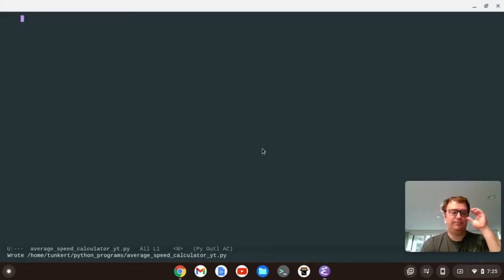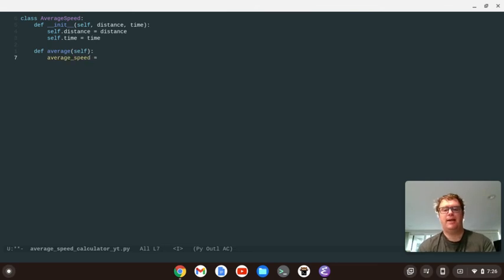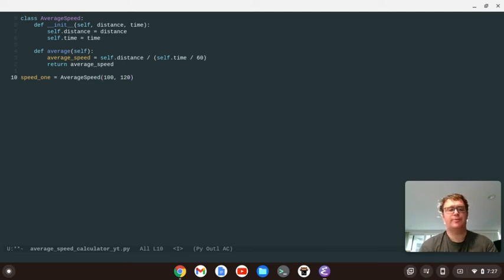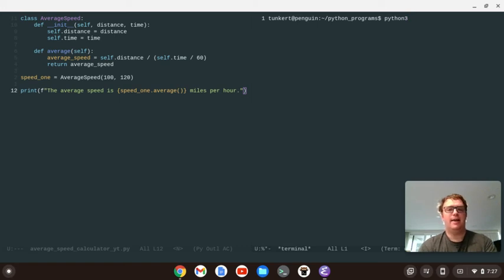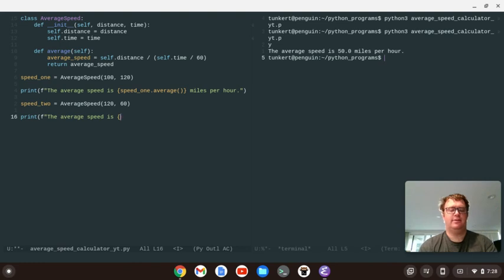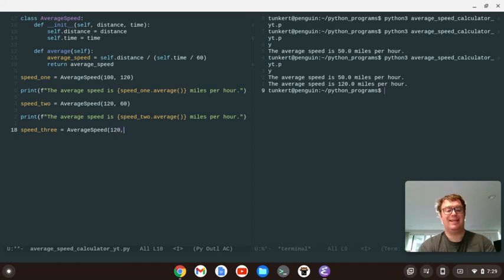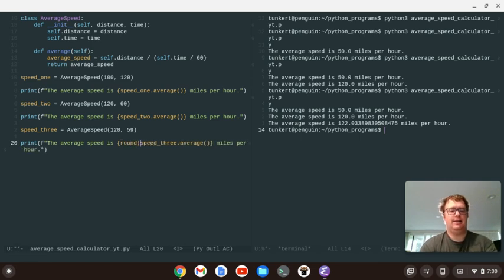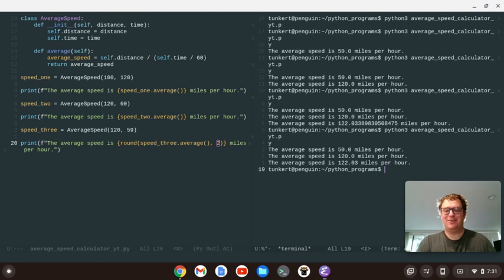Average Speed Calculator (Unit Rate Example) in Python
In this video I create a program that calculates your average speed using Python.